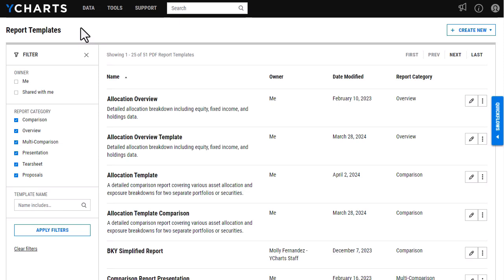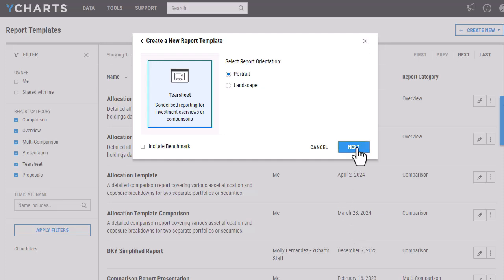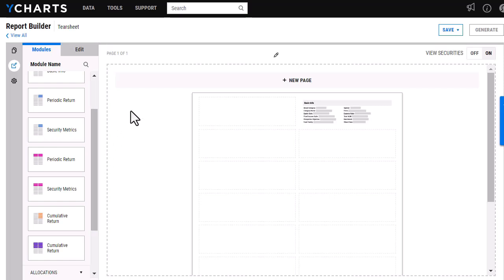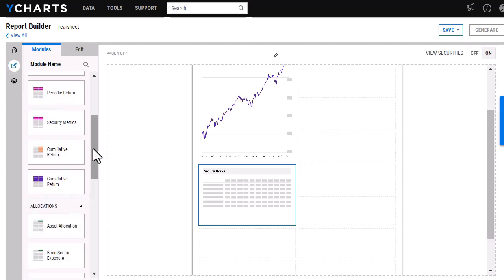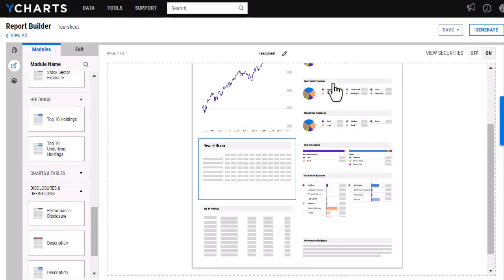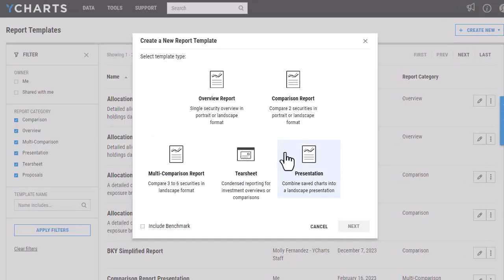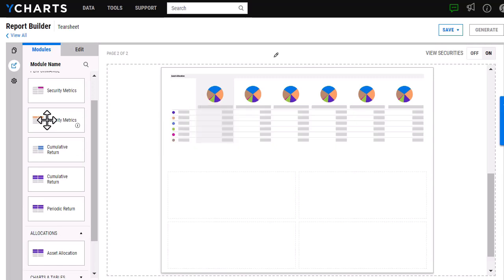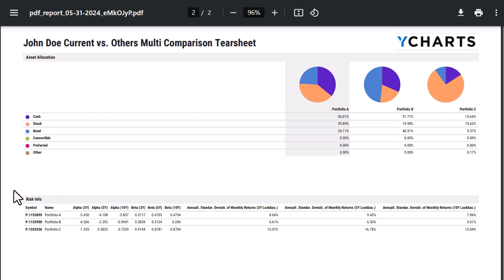YCharts 101: Creating Custom Tearsheets with Report Builder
Tearsheets are one of many PDF report outputs available on YCharts. Now, you can create custom Tearsheets within the drag-and-drop Report Builder. Learn to build your own one-page Tearsheets in this short tutorial video.

Introduction- 0:00
Creating a Tearsheet Template - 0:29
Single Security Tearsheet Template - 0:59
Module Overview (Portrait) - 1:26
Editing Modules - 2:29
Saving and Generating the Single Security Report - 3:44
Multi-Comparison Tearsheet Template - 4:50
Module Overview (Landscape) - 5:28
Adding Pages - 5:40
Saving and Generating the Multi-Comparison Report - 6:13
Contact Us - 6:57

Want to see how YCharts can enhance your investment research? Get started with a Free 7-Day Trial